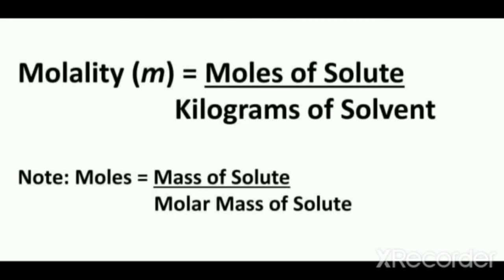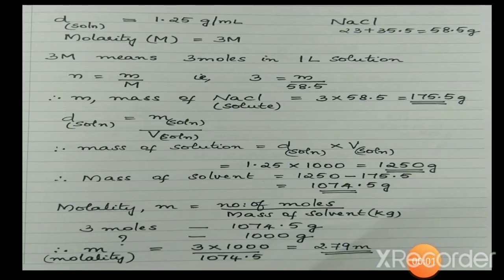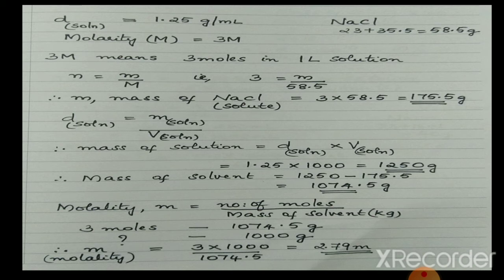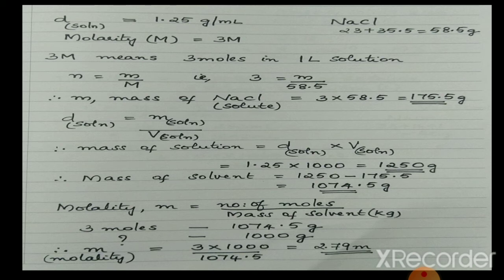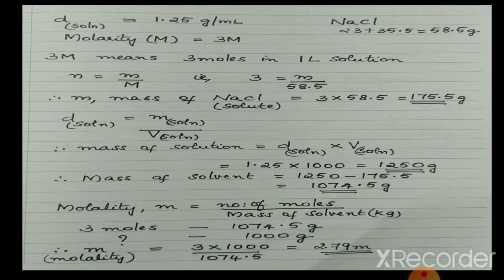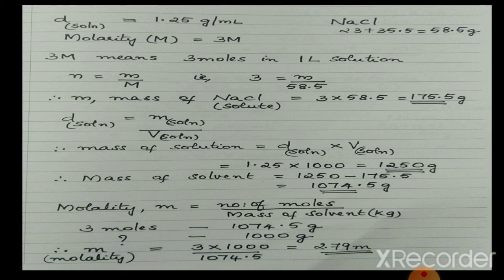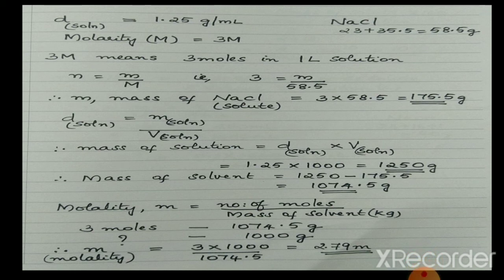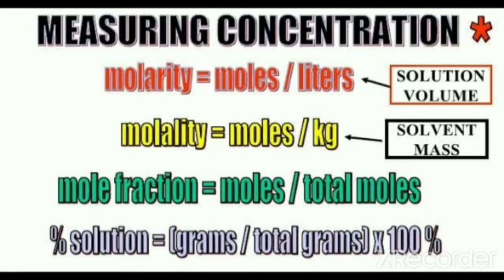Crash course Class 11 Chemistry Part 12,14/7/2020